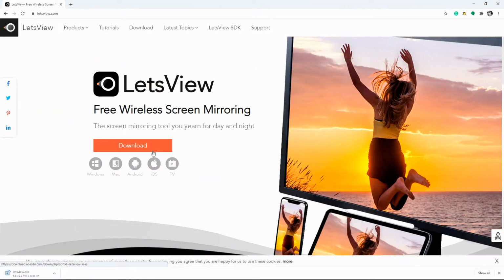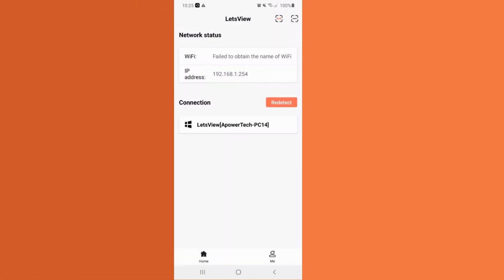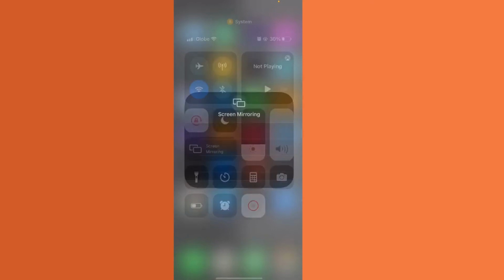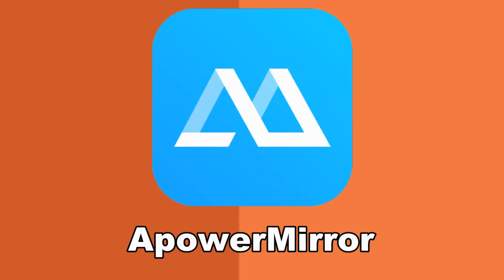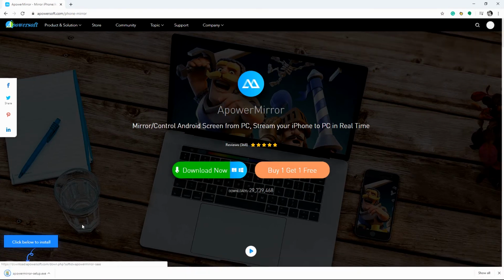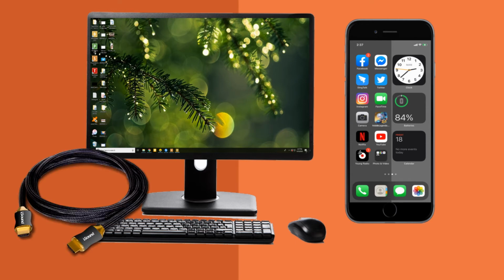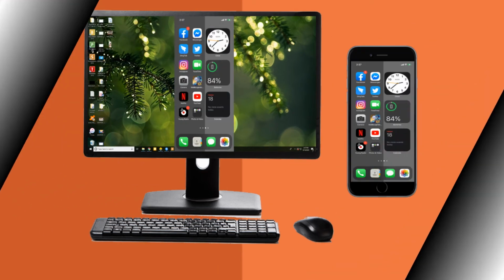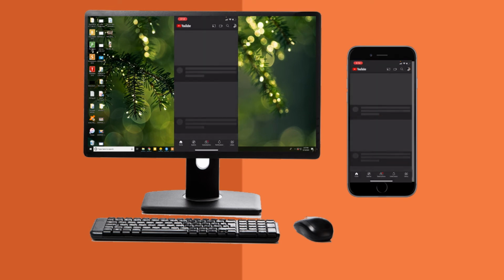How to Cast iOS 14 to PC | iPhone Screen Mirroring to PC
It is easy to mirror iOS 14 to PC with the top screen mirroring tools like LetsView and ApowerMirror. Watch this video to learn more.